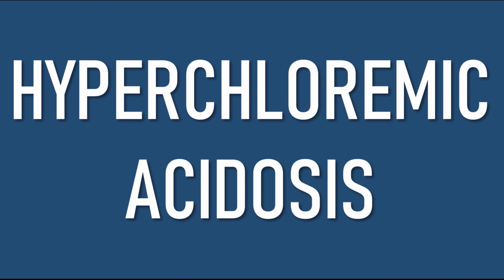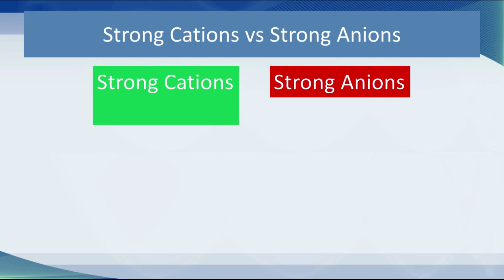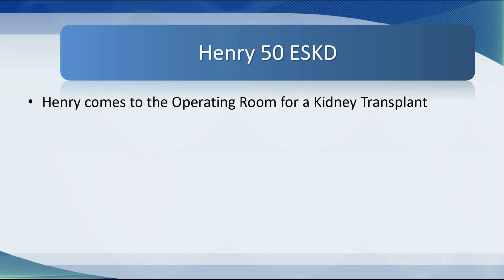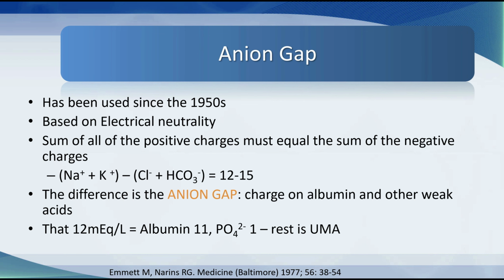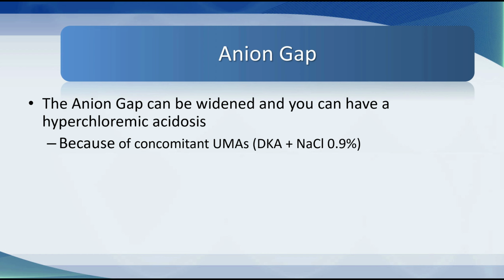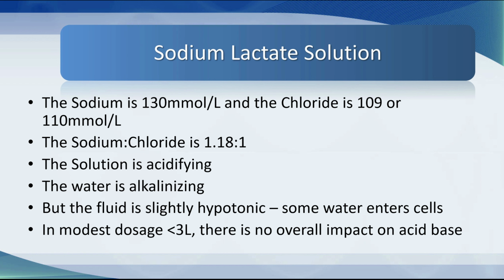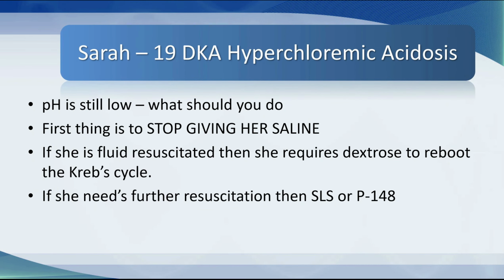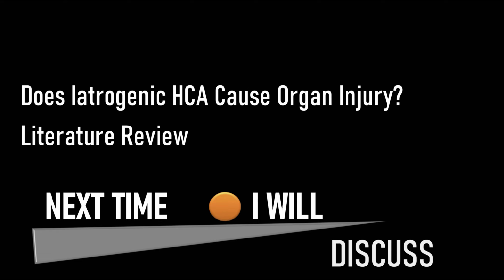Hyperchloremic Acidosis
This tutorial covers the topic Hyperchloremic Acidosis (HCA). HCA is the only cause of "normal" anion gap metabolic acidosis and is almost always caused, in clinical practice, by excessive intravenous administration of isotonic saline (NaCl 0.9%) solution, most commonly as part of a diabetic ketoacidosis (DKA) "protocol". In the tutorial I explain that HCA is caused by a reduction in the Na-Cl strong ion difference (SID). The acidosis associated with NaCl 0.9% is more complex that merely a rise in plasma Chloride. Other serum electrolytes, Albumin and Hemoglobin are diluted - and this has an alkalinizing effect. Other resuscitation fluids have different impacts on acid base.
Hyperchloremia is also a feature of Renal Tubular Acidosis (RTA), various other nephropathies, the administration of acetazolamide and other drugs, and following surgical transplantation of the ureters into the small bowel,
If renal function is normal, and the Chloride level is lower than 125mmol/L, then the patient's kidneys will resolve the problem over 36 to 48 hours. If the Chloride is very high, acidosis will persist, particularly in patients with poor renal function, and Sodium Bicarbonate infusions may be warranted.
Description
00:08 Introduction
01:49 Clinical Scenario 1 - DKA with acidosis that has not resolved
04:04 Mechanism of Hyperchloremic Acidosis
04:40 Strong Cations vs Strong Anions
07:08 Sodium to Chloride Ratio
07:44 Rules of Thumb regarding Anions
08:25 Clinical Scenario 2 - Perioperative Patient who receives 3L of NaCl 0.9%
10:00 Iatrogenic Hyperchloremic Acidosis
11:09 Impact of Saline on ECF Electrolytes and Proteins
12:09 The Anion Gap Revisited
17:09 Impact of Resuscitation Fluids on Plasma Electrolyte Concentrations (and Acid Base)
20:54 Other Mechanisms of Hyperchloremic Acidosis
24:09 Clinical Scenario 1 - Resolved - management of hyperchloremic acidosis
26:33 The Story Equation (Na-Cl)-35 = 0
27:21 Review